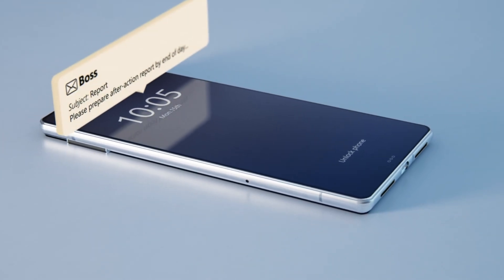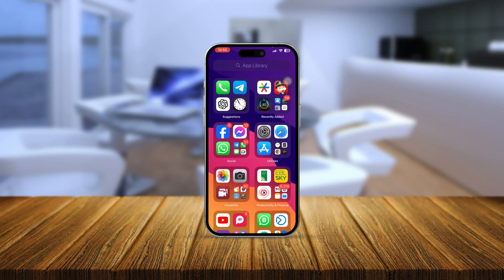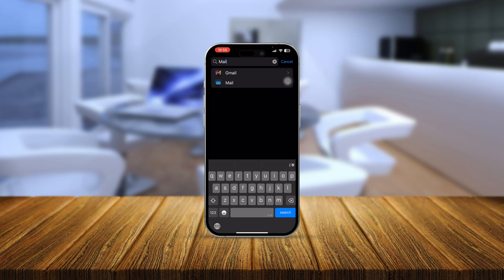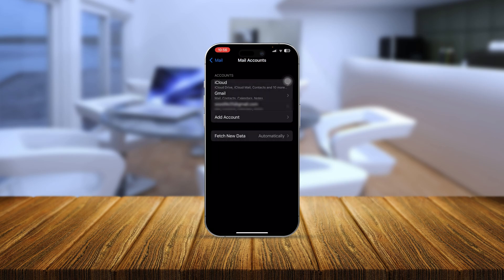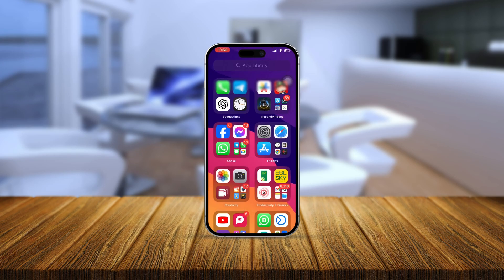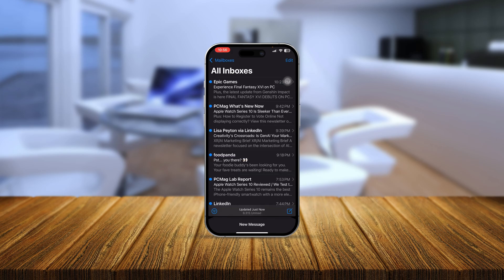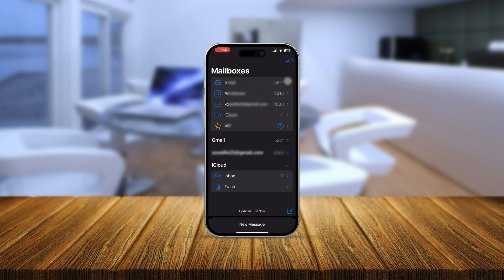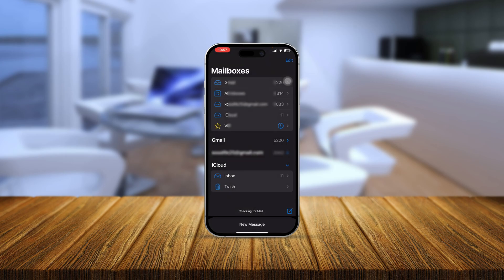How to Use Mail App on iPhone | Manage Mail Accounts on iOS Device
Want to effectively manage your emails on iPhone? With the Mail app, you can quickly handle all your email accounts in one place. Using the Mail app allows you to organize, send, and receive emails from various providers like Gmail, Yahoo, or Outlook. You can also manage mail accounts on iPhone, add or remove accounts, and set up multiple mailboxes. This app offers convenience, allowing you to easily switch between accounts, set notifications, and access folders like Inbox, Sent, or Spam. Here’s how to make the most out of the Mail app on your iPhone.